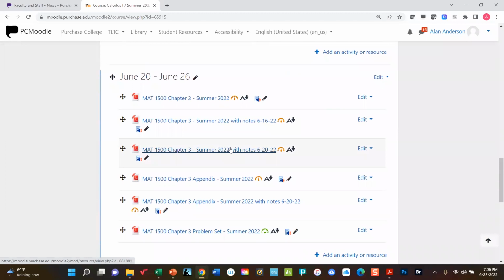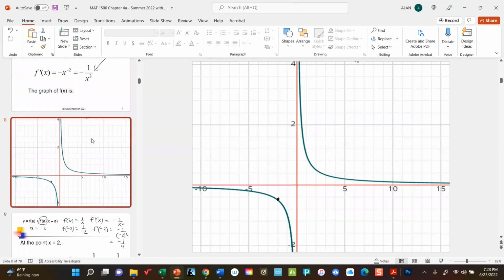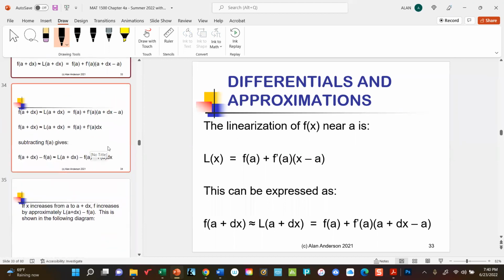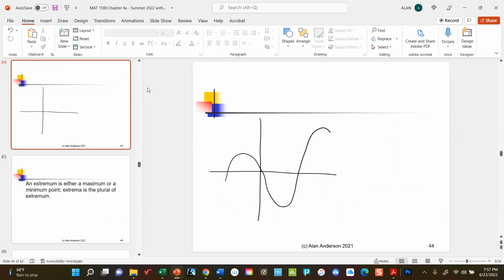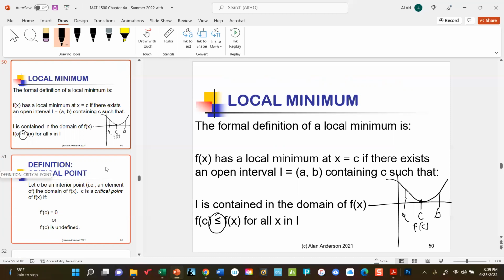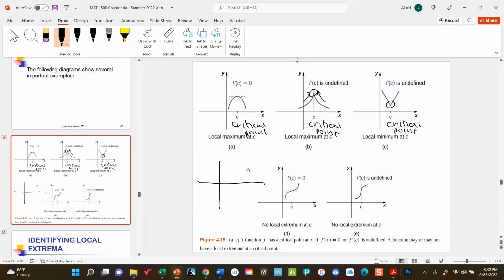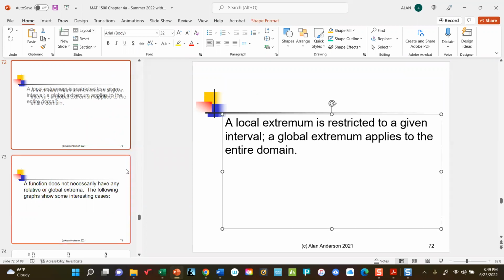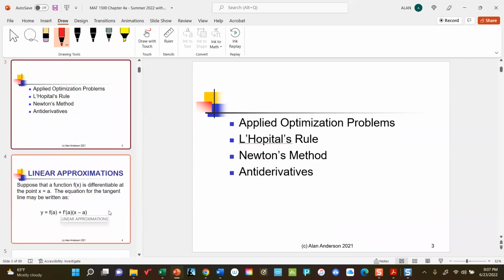MAT 1500 6 23 22